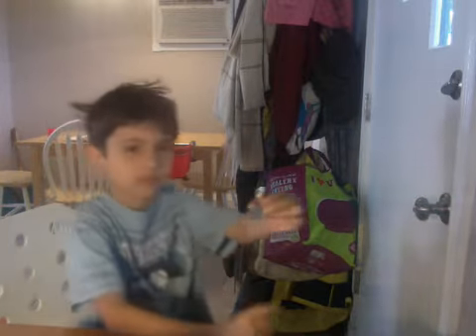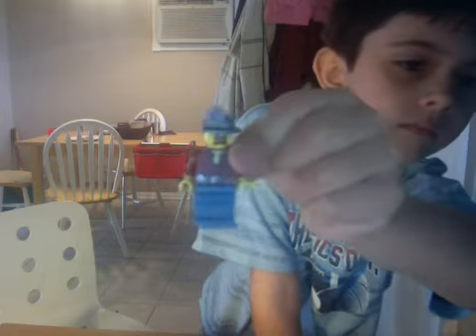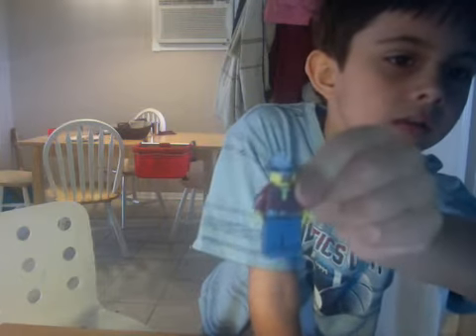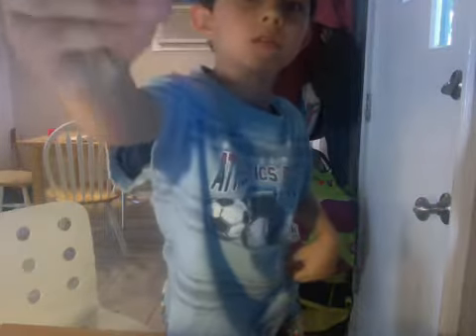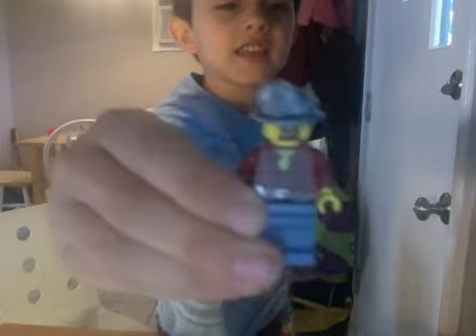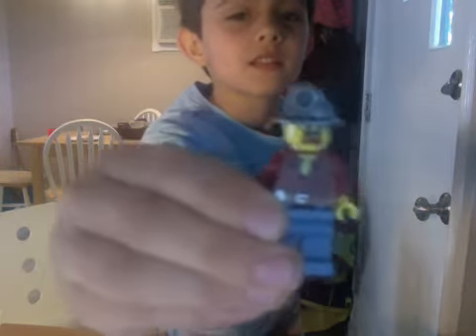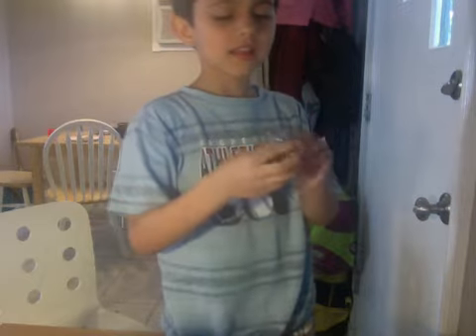Mining Pick-up Lego Review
A review about pick-up from the lego mining scene.